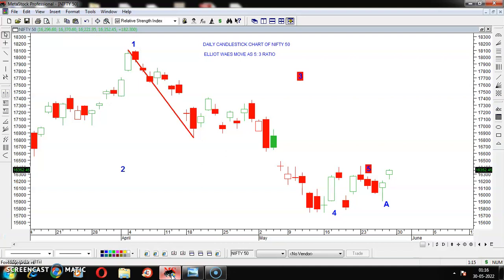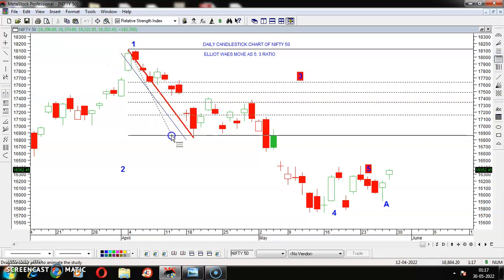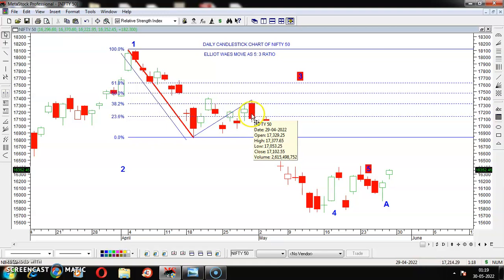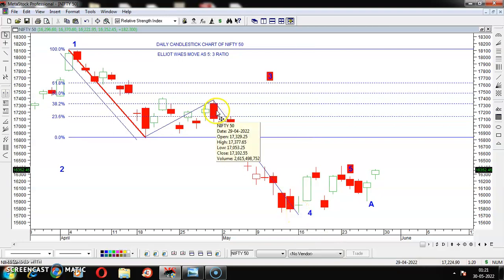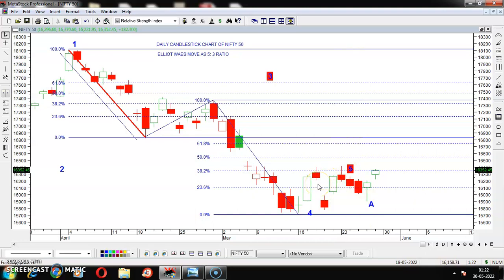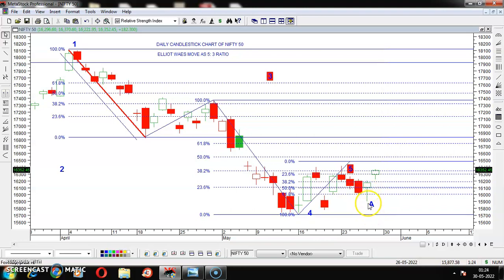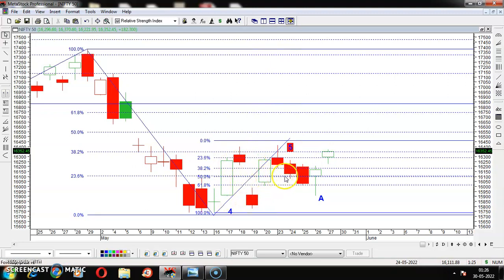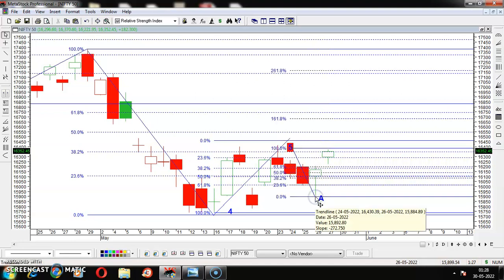Do you know how to trade with the help of Elliot Wave? Please watch this Recording #93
I shared my technical illustration of Elliot waves on the chart of Nifty 50 through this channel. This is purely for my personal views. Anybody would like to trade, please do consult with your own respective investment adviser first and take your own decision. This channel is not responsible for any kind of trading activities. Those who are interested to work with me please, do contact on my what’s up no: 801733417.
My telegram link is also given below. Request all of you to please join my telegram channel also.